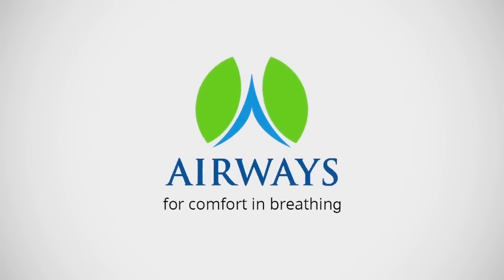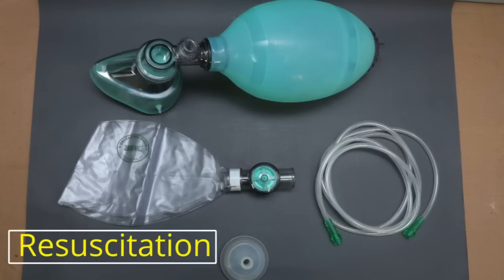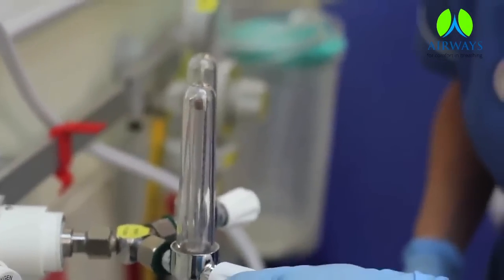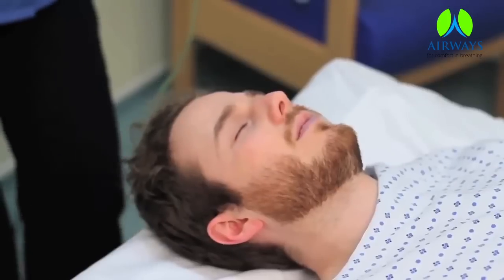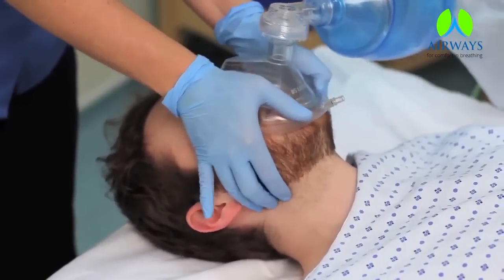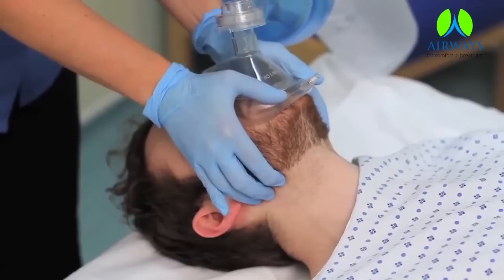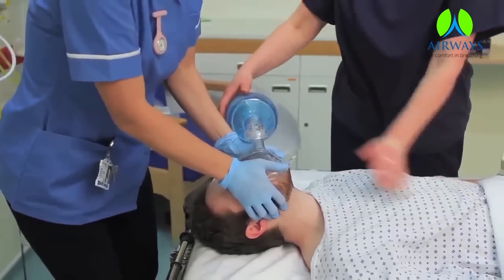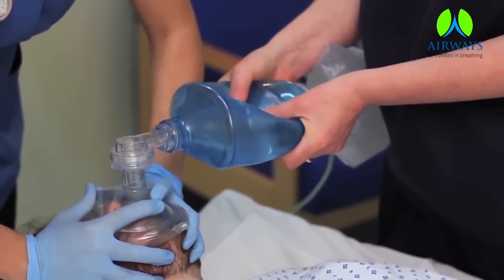Cardiopulmonary Resuscitation | CPR | AutoPulse Resuscitation System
hospital resuscitation system, AutoPulse Resuscitation System, Cardiac Resuscitation Systems